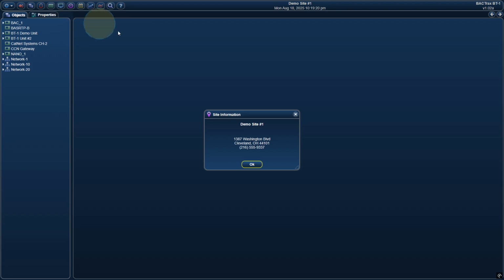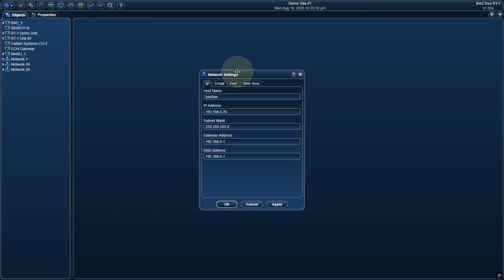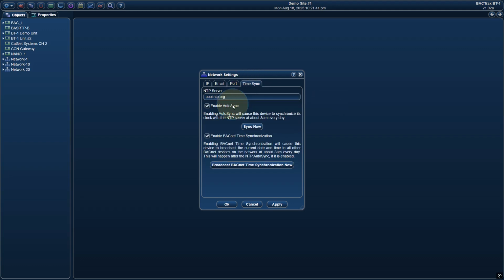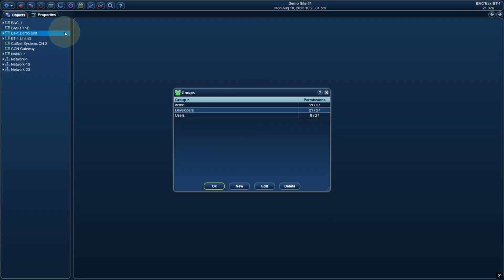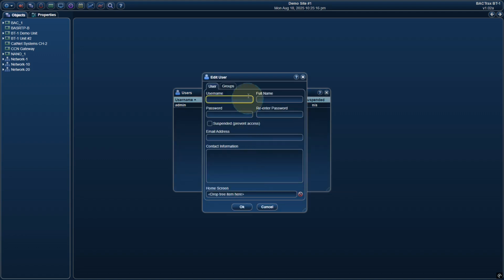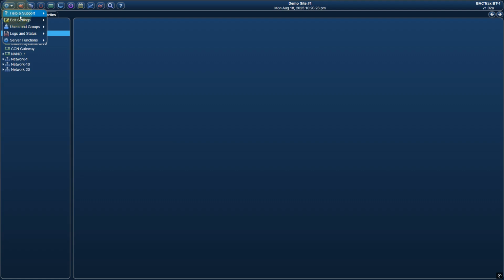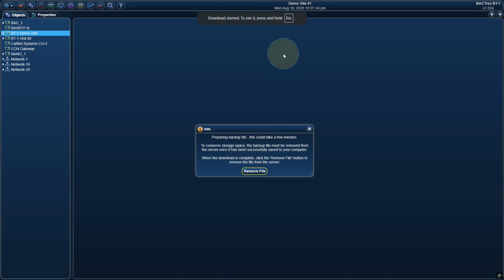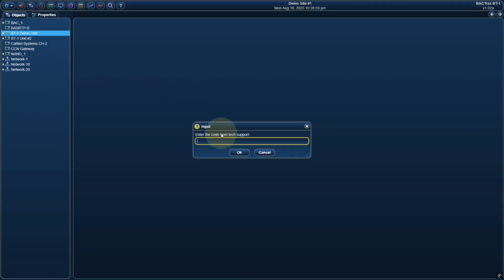BT-1 System Menu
Covers the System Menu, Editing Users, Database Backup, Firmware Update, etc.